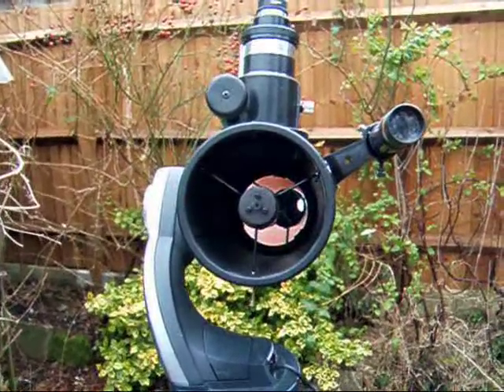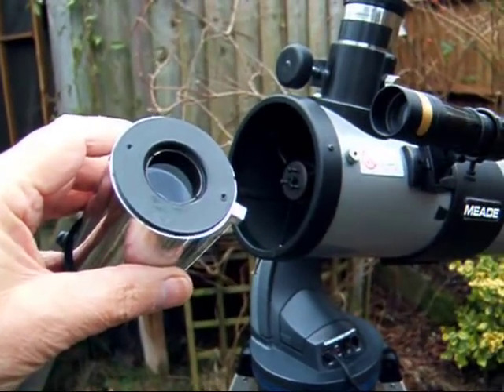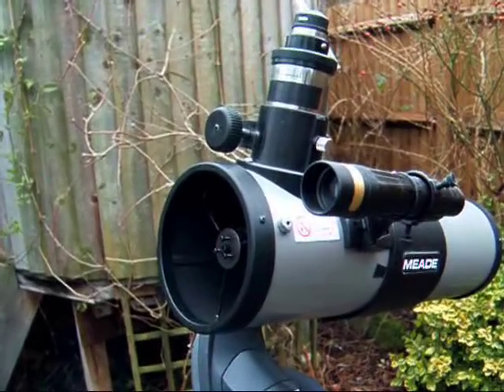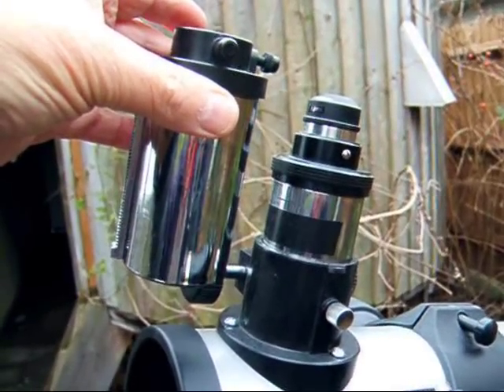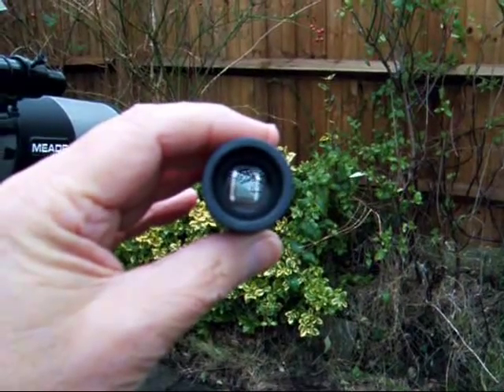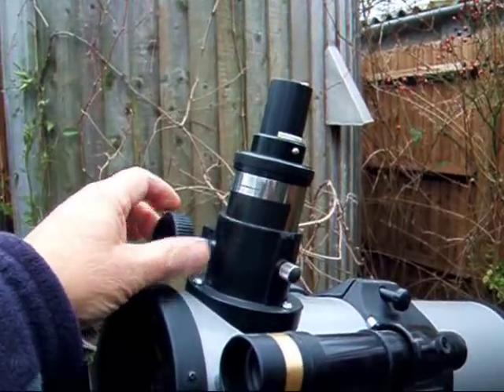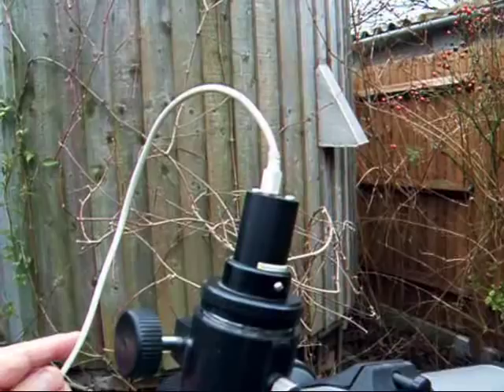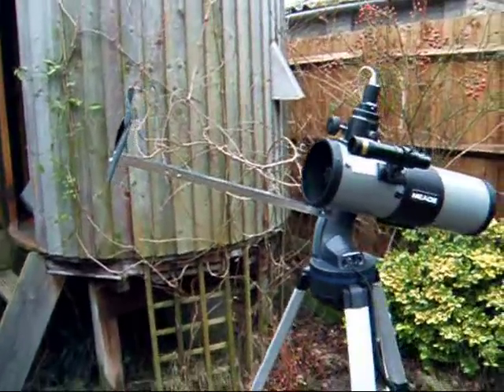Meade telescope into hi-res Schmidt astro-camera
This is my ATM project - I've converted my regular Meade DS-2114s reflector into a lensless Schmidt camera that uses a simple 'hole' at the radius of the primary mirror [in lieu of the expensive corrector plate!] to produce high quality images of the nightsky with some sample CCD images of galaxies and star clusters etc.